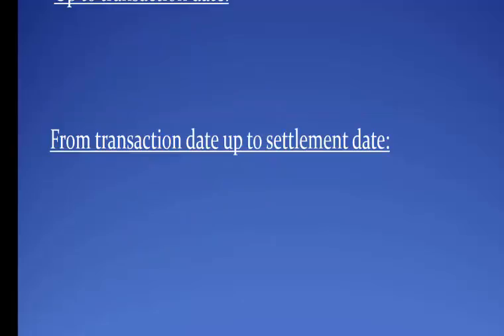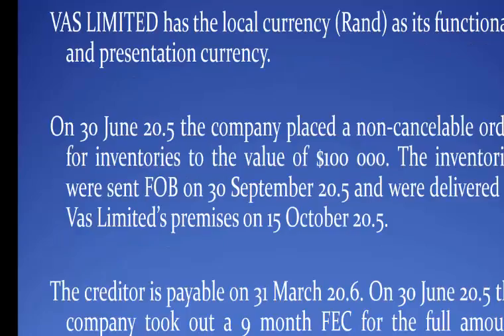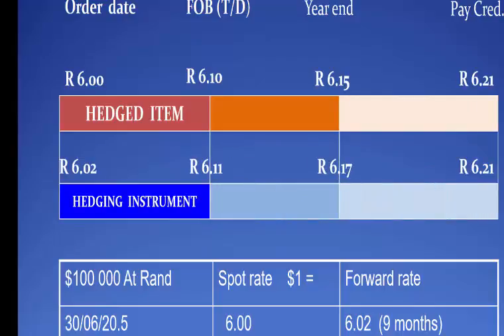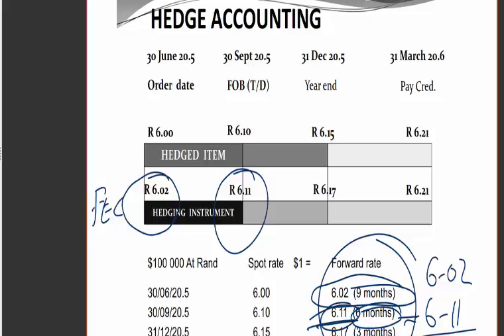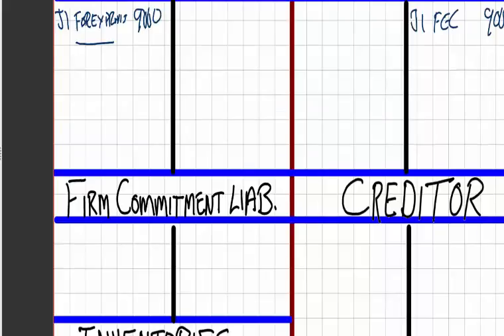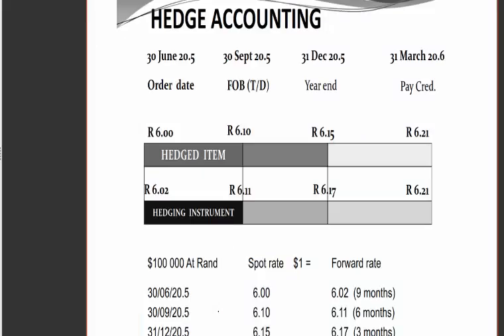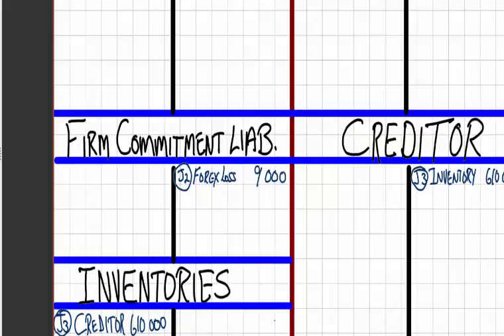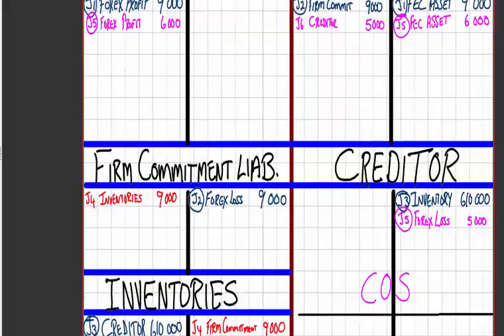Hedge Accounting L3 CE2 FV Hedge Video